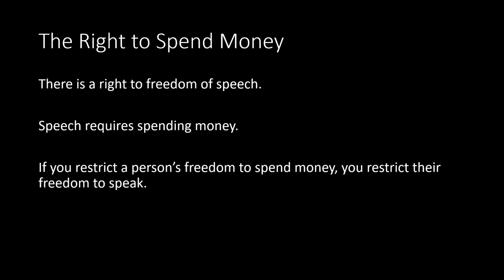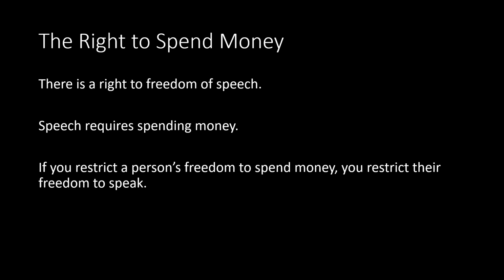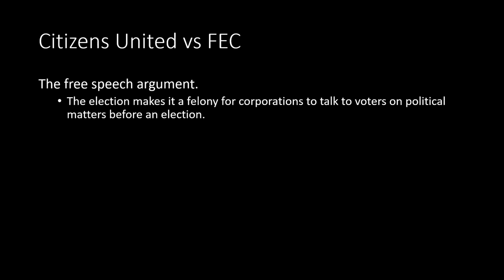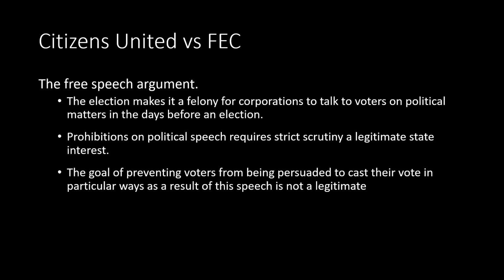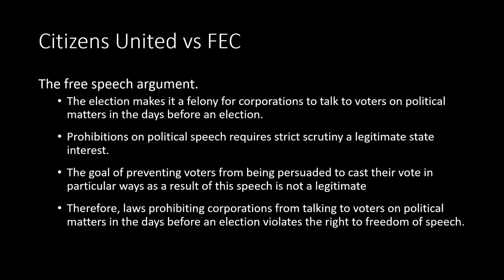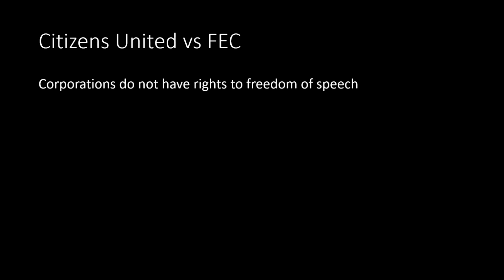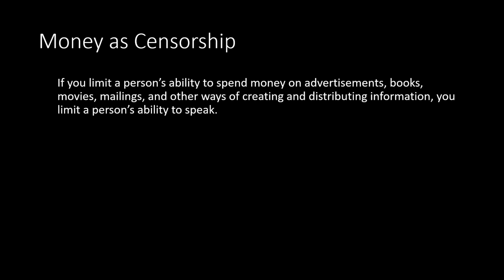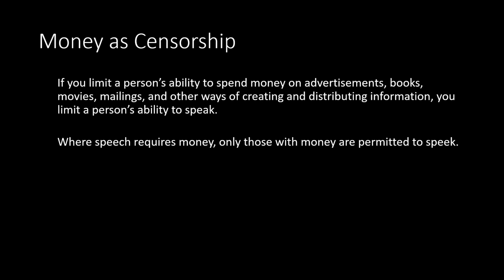Freedom of Speech 04 Money and Speech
This video looks at the right to freedom of speech, including the Citizens United vs FEC case where it was decided that corporations have the right to spend unlimited amounts of money related to supporting or opposing candidates.